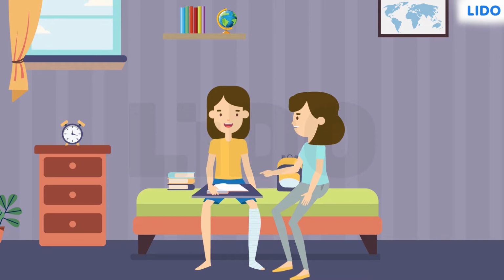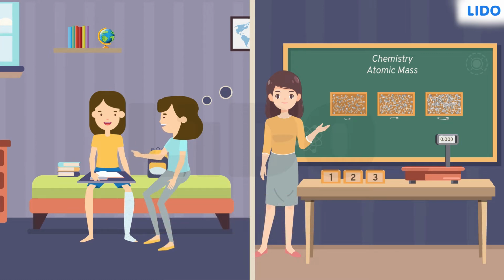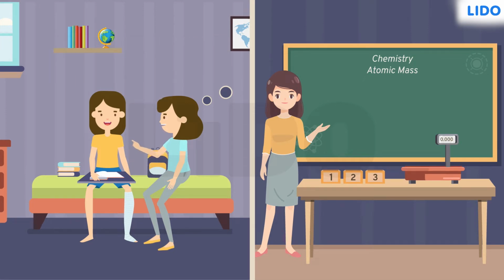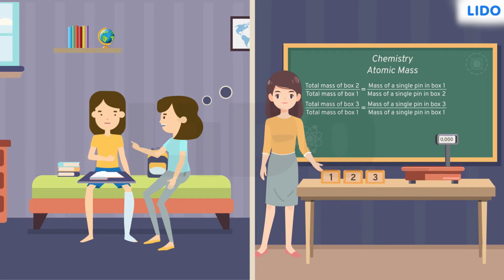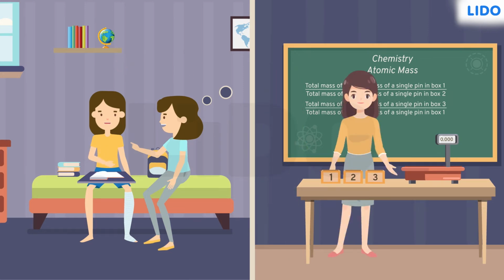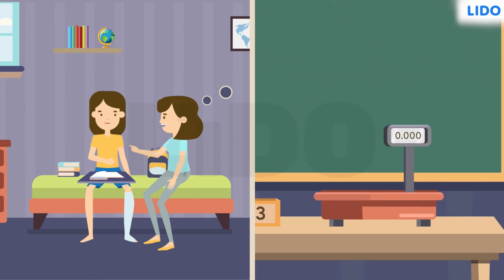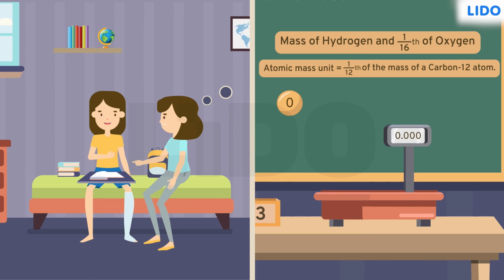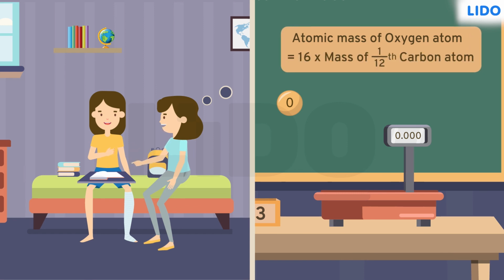Atomic Mass | Atoms and Molecules | Class 9 Chemistry Chapter 03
Atomic mass refers to the mass of an atom. It depicts how many times an atom of an element is heavier than one-twelth (1/12th) the mass of one atom of carbon-12 of mass of one carbon atom.

✔️ Class: 9th
✔️ Subject: Chemistry
✔️ Chapter: Atoms and Molecules(Chapter 03)
✔️ Topic Name: Atomic Mass